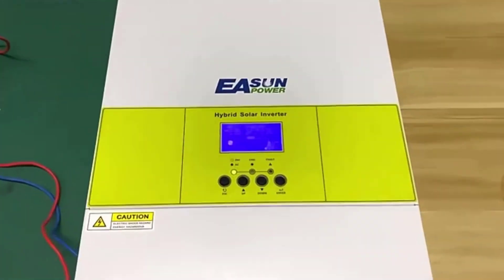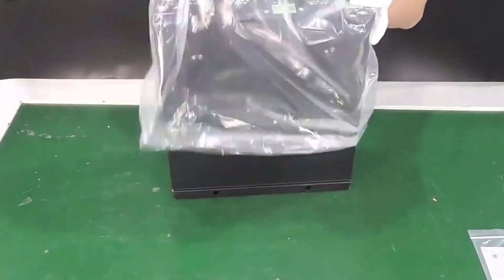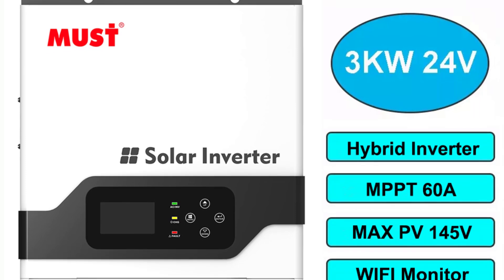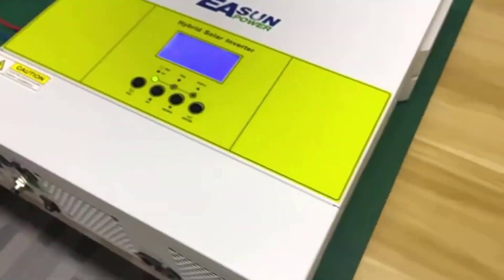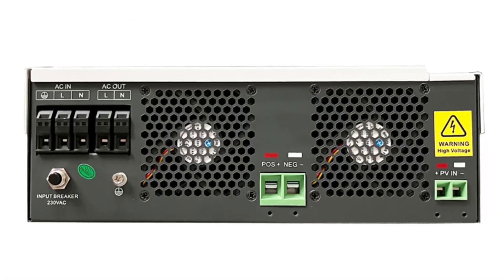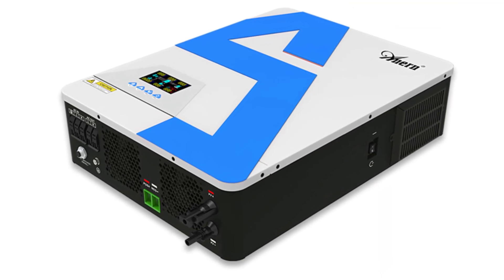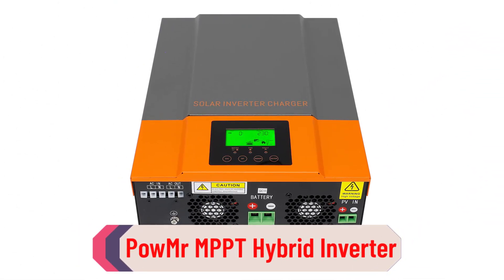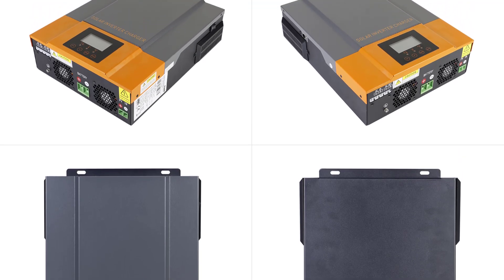Top 5 Best MPPT Hybrid Solar Inverter in 2023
Top 5 Best MPPT Hybrid Solar Inverter in 2023. In this video we are showing top 5 best budget mini, portable mppt hybrid solar inverter. I think you will be happy to see the review video of our mppt hybrid solar inverter.

arr reviewer

0:00 Intro
0:31 Number 5: MUST MPPT Hybrid Inverter
2:09 Number 4: EASUN POWER MPPT Hybrid Inverter
3:17 Number 3: Jesudom MPPT Hybrid Inverter
4:11 Number 2: Anern MPPT Hybrid Inverter
5:32 Number 1: PowMr MPPT Hybrid Inverter